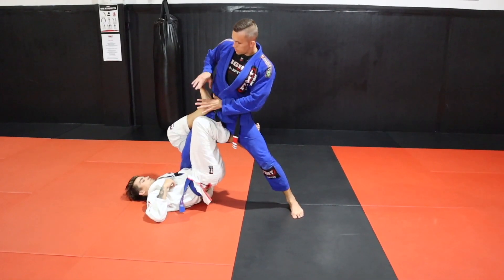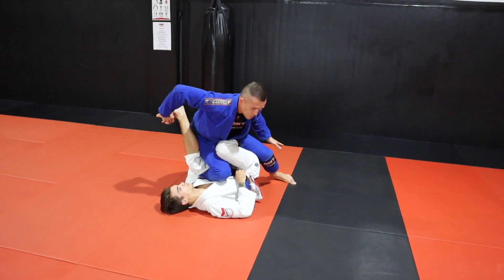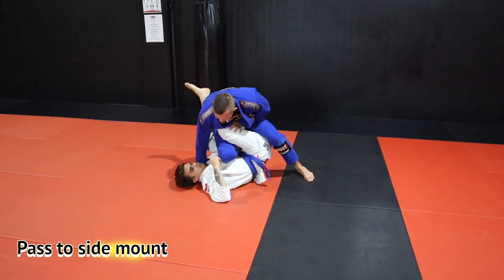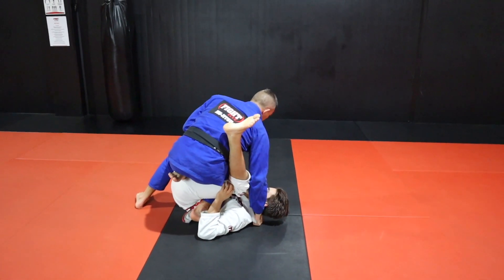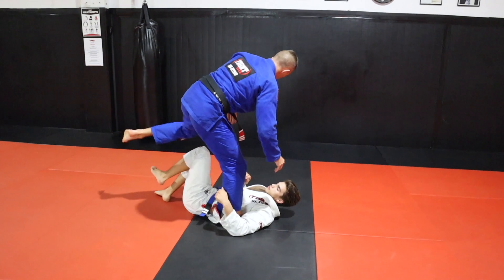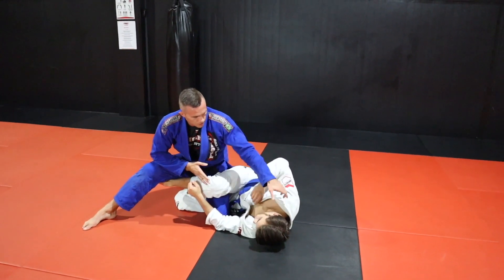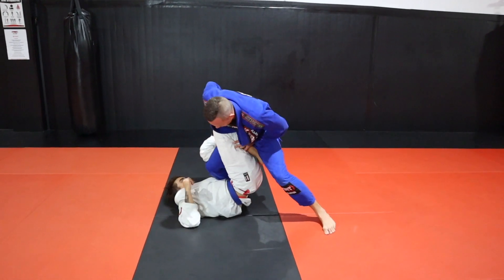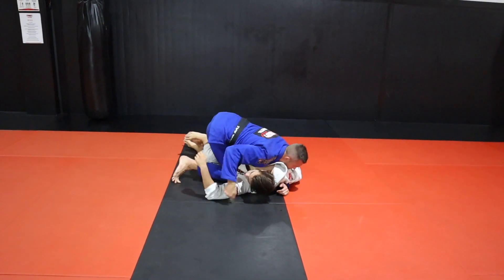single x guard passes you need to know -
Do you struggle trying to pass the single x guard?
I'm sure that after watching this video you will have much more success when it comes to getting stuck trying to pass our opponents single x guard. These are some very important passes to you must know. This is the breakdown video off my previous short video I released last week of single leg x guard passes you need to know.

My main purpose with these videos is to educate others about Jiu Jitsu, so i really hope you learned something and that this video was helpful in some way.

For my full Jiu Jitsu Courses please check them out below ⤵️ 🥋

I feel that all these single x guard passes you need to know are very important for beginners to advanced students.